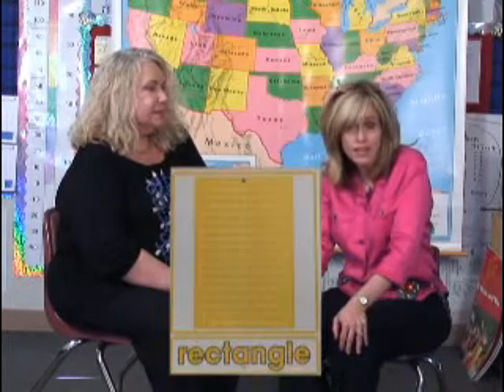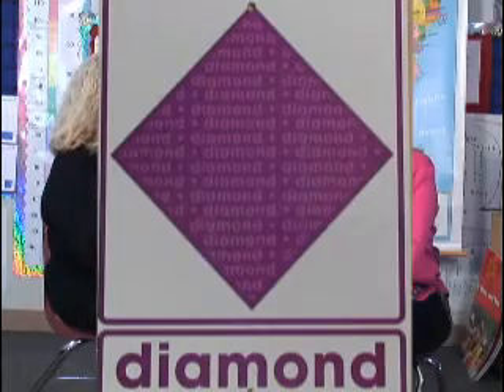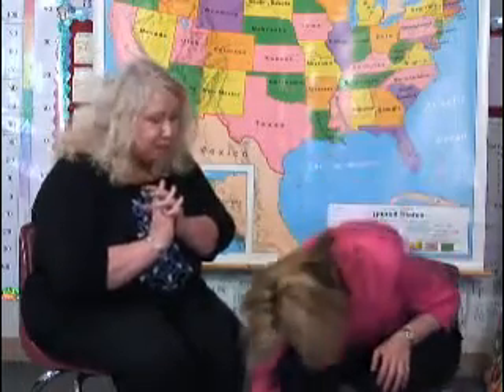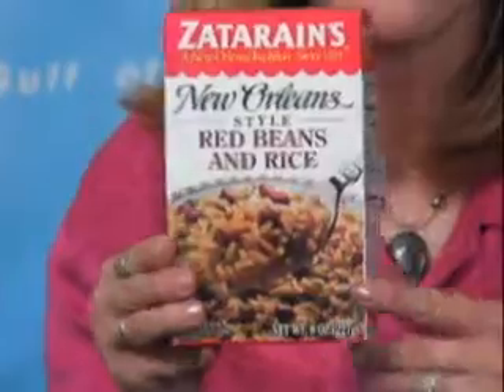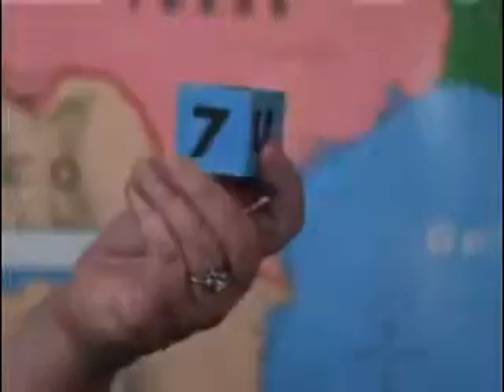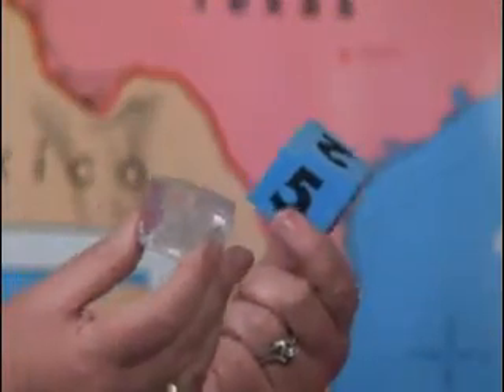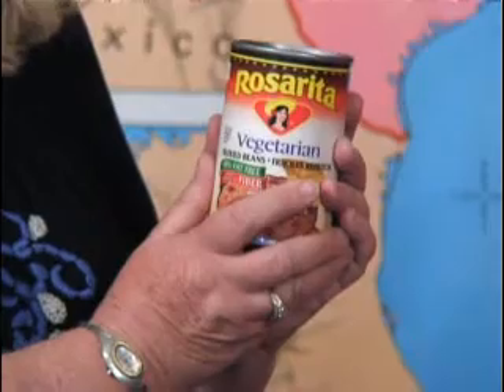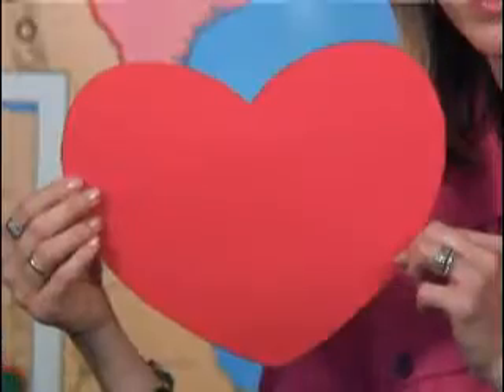Shapes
Kindergarten Parents: Katherine Finchy Kindergarten teachers are here to help you! Our little songs and skills segments are designed to help you, the parents, to have the tools you need to work with your kindergarten student at home. Build on your student's basic skills by watching these short videos with your child. Then, modify them or adapt them as you facilitate your child's growth. Sing the songs and practice the skills together. You will create a foundation for school success!

Skills segment: Shapes

Students must know the plane shapes (square, circle, rectangle, triangle, rhombus, star, heart, oval) and the geometric solids (cone, cube, sphere, rectangular prism, cylinder). This chatty little segment will refresh parent's memories of these shapes. It will also give you some ideas of things you have right in your own home that can help you teach your child the shapes.